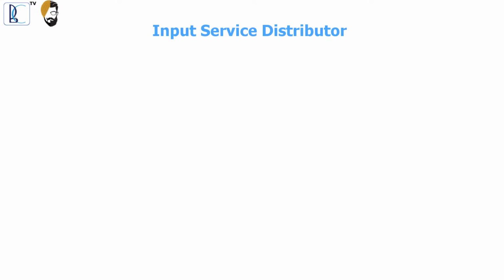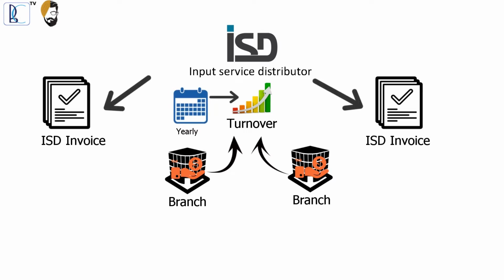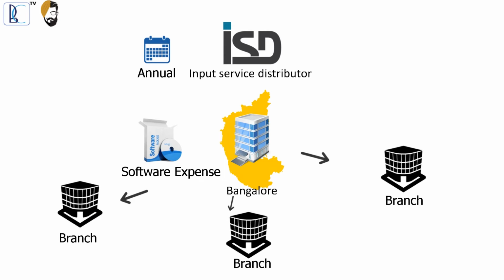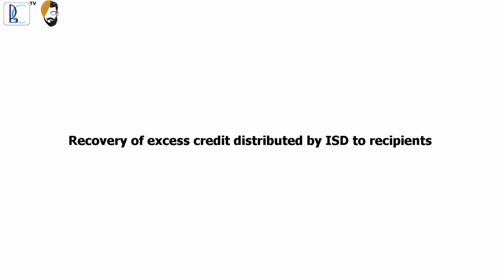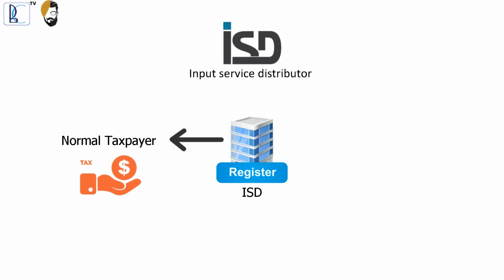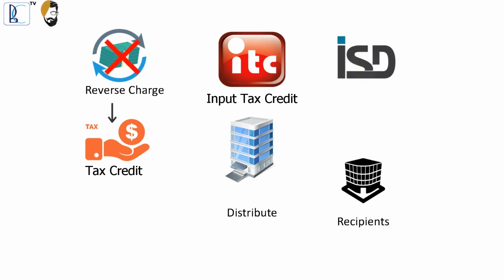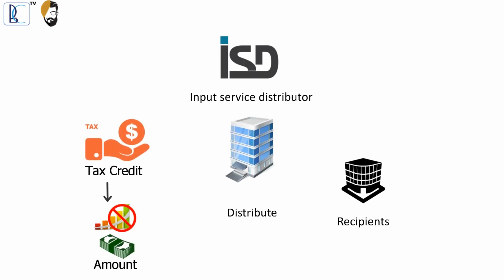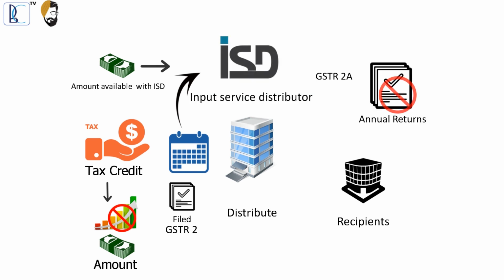41. GST - ITC - Input Service Distributor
This video explains about the following:
- ISD
- Registration
-Invoicing
- Distribution of ITC
- Returns

Avail GST services by BNC:
GST compliance Services
GST Reconciliation Services
GST Registration Services

Broccoli and Carrots Global Services Pvt. Ltd.

You can also watch videos on GST from people like:-